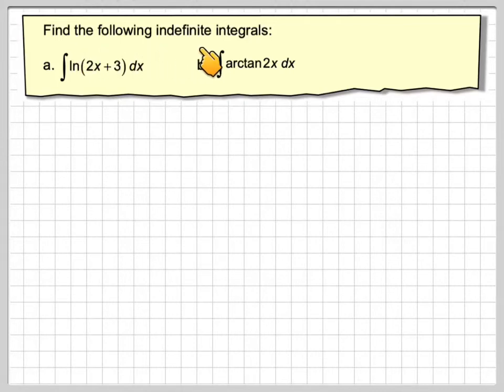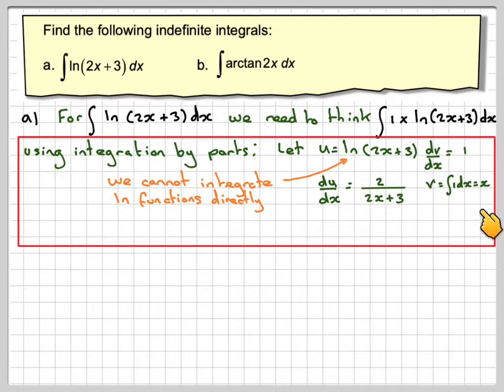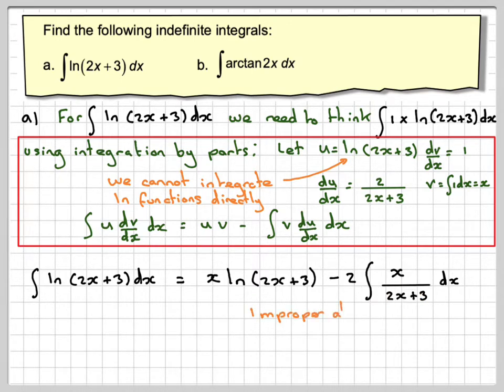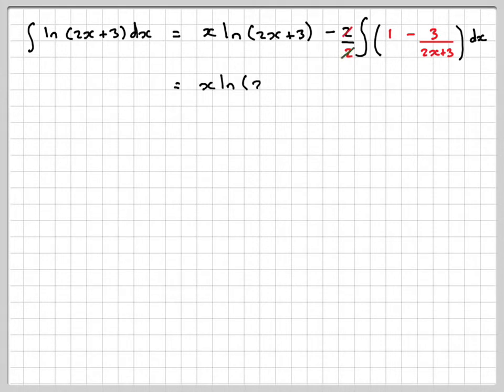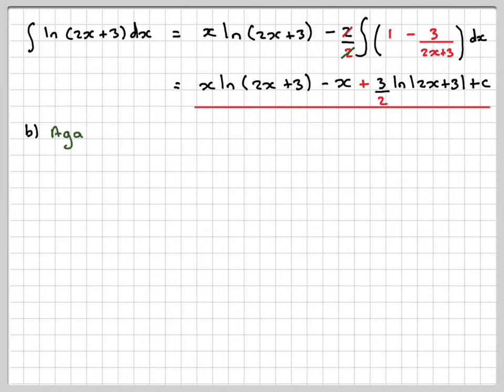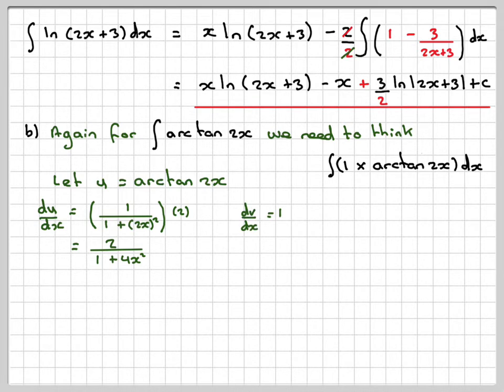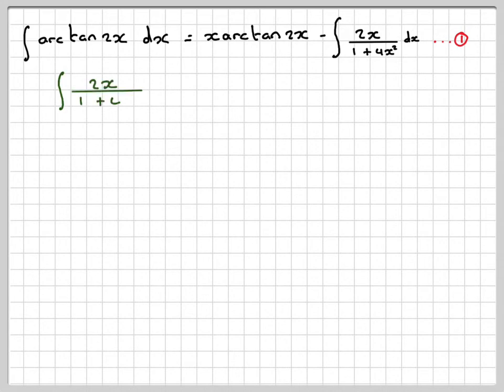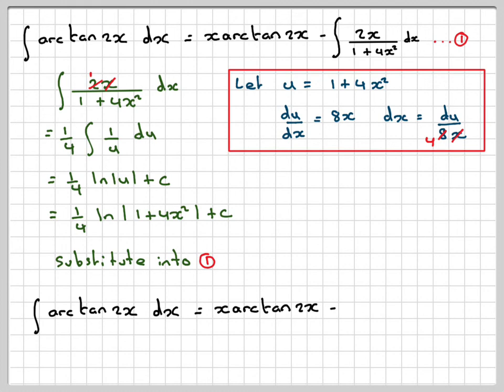Special integrals by parts